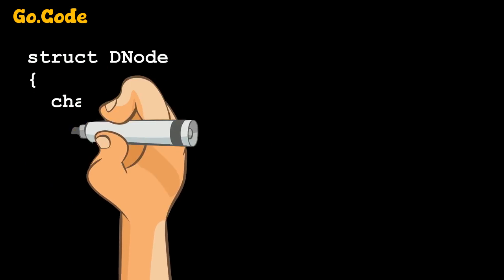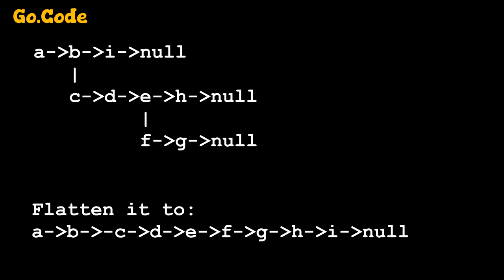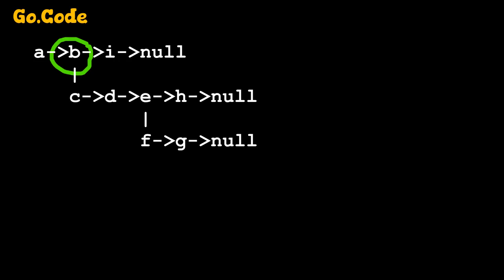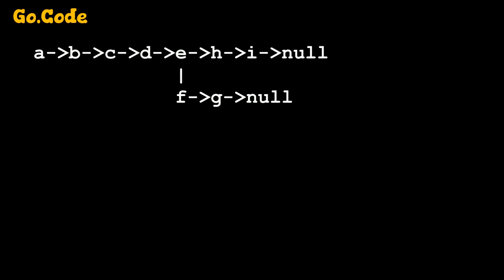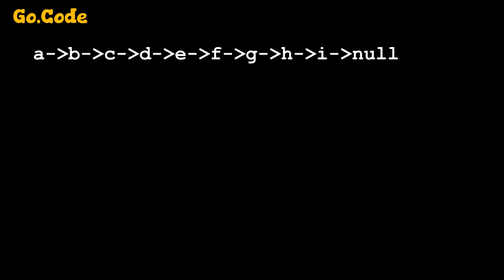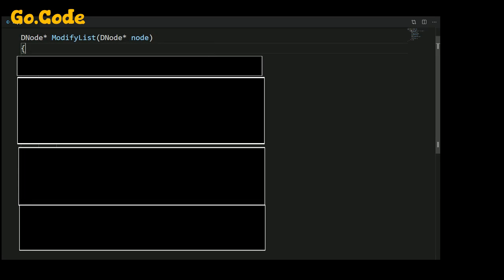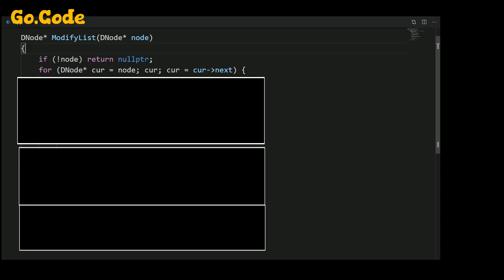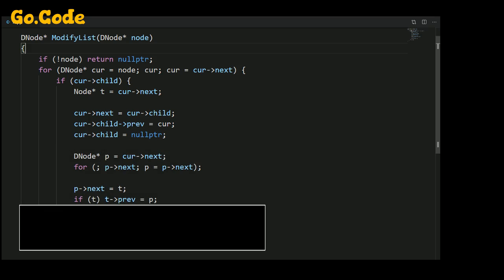FANG coding interview question (special double link list)